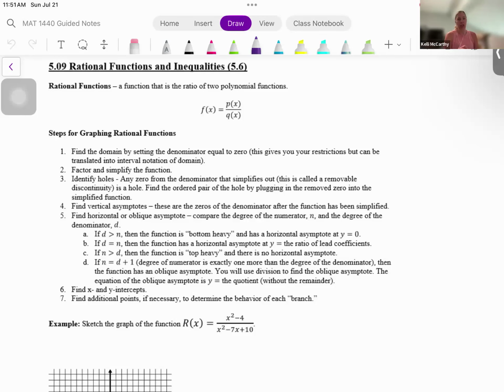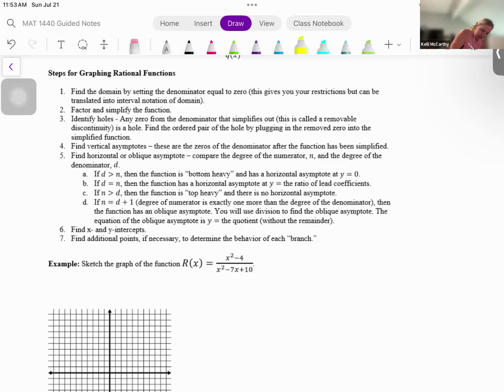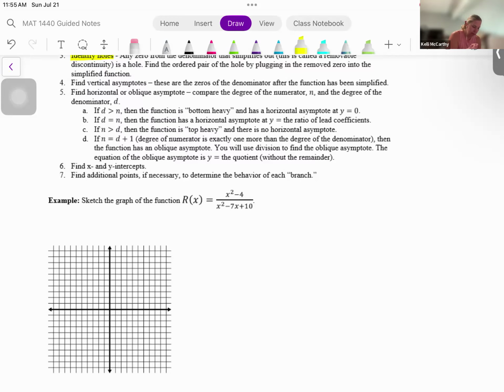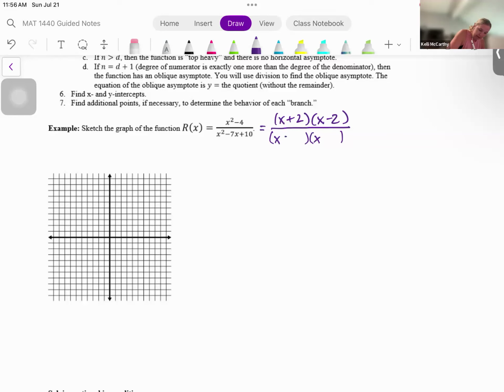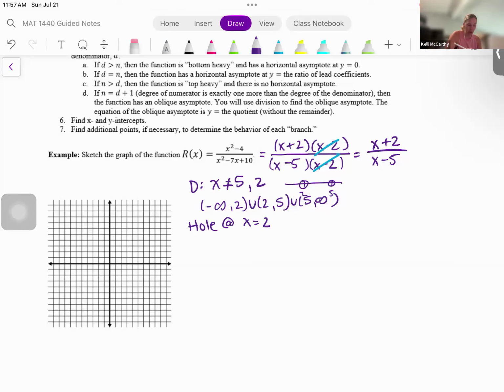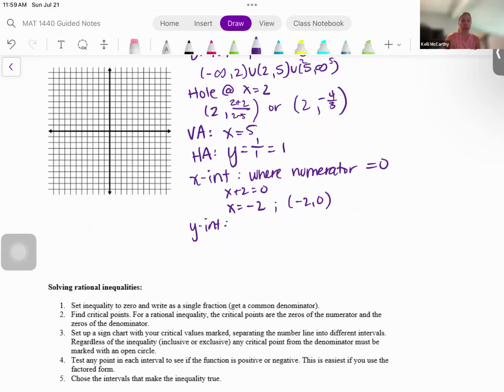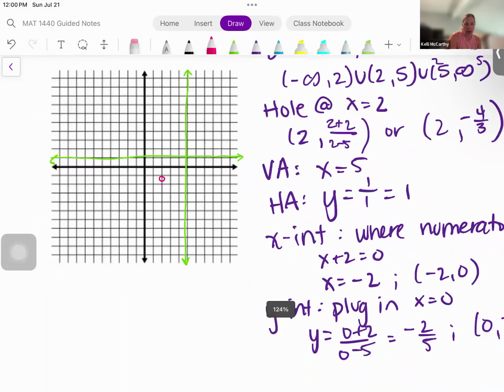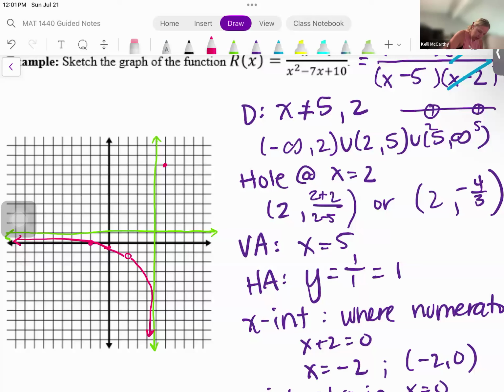5.09 Part 1: Rational Functions